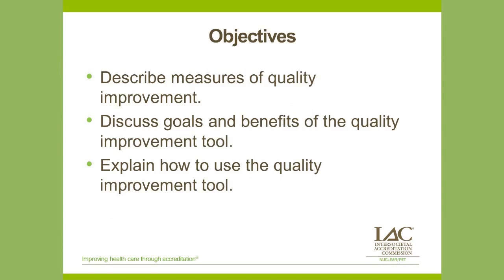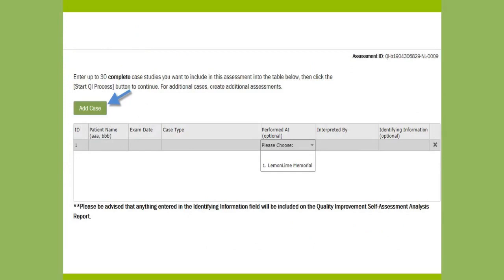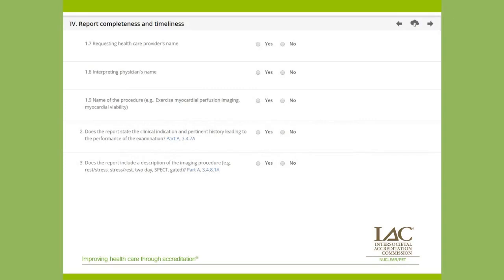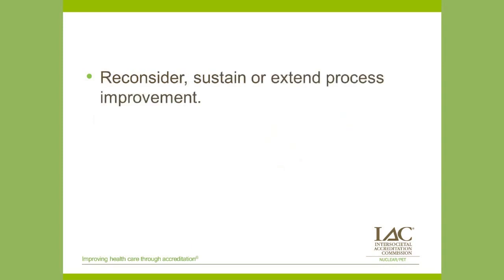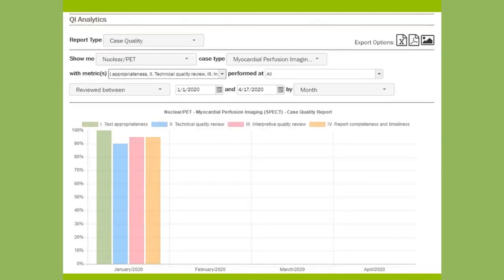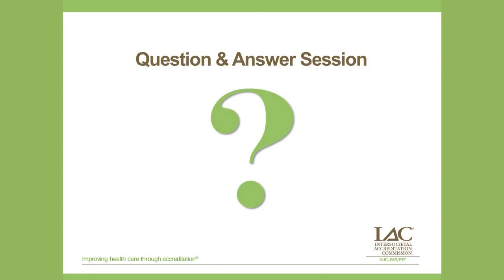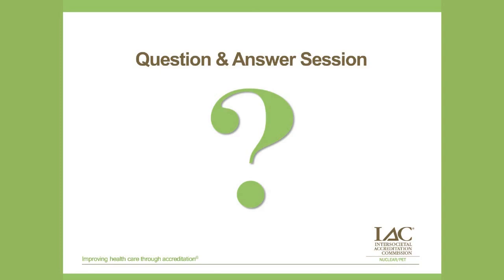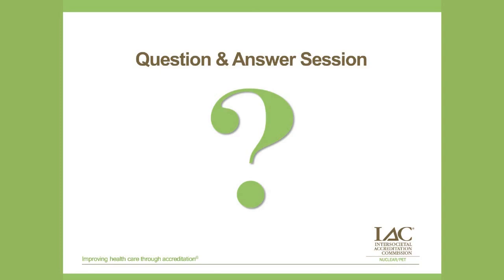Navigating the IAC QI Tool: Collect, Measure, Improve (Nuclear/PET)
Presented by Maria Costello, MBA, CNMT, NCT – Lead Clinical Director/Director of Accreditation-Nuclear/PET this webinar is designed to: describe measures of quality improvement; explain how to utilize the IAC QI Tool; and discuss the goals and benefits of using the IAC QI Tool.

Please note: This webcast was recorded from a previous live webinar held in April 2020; no CE credit is available for viewing recorded webcasts.